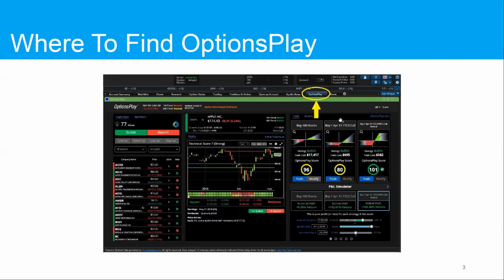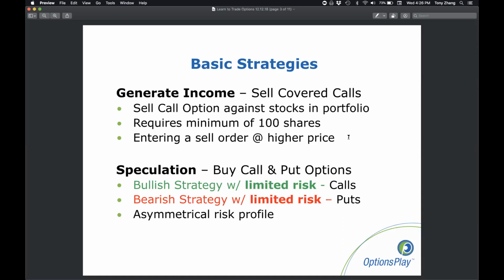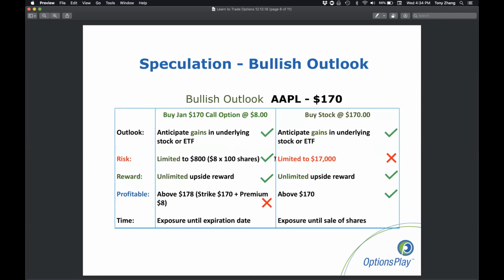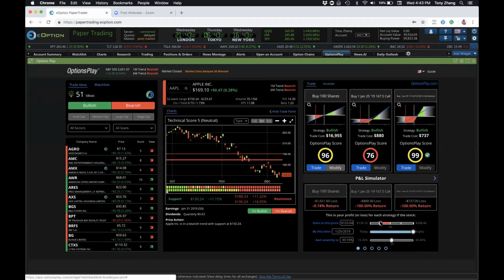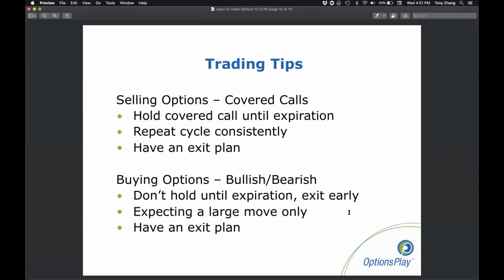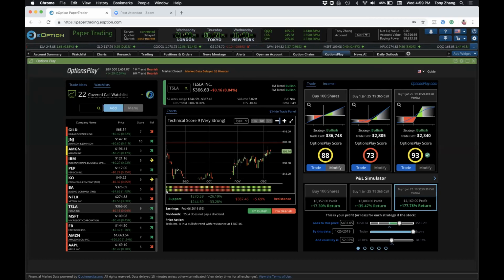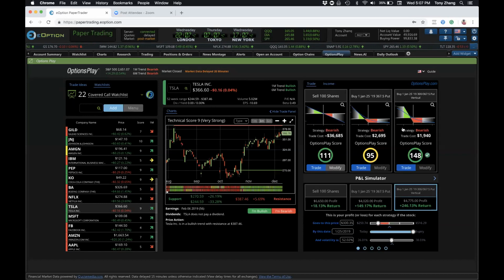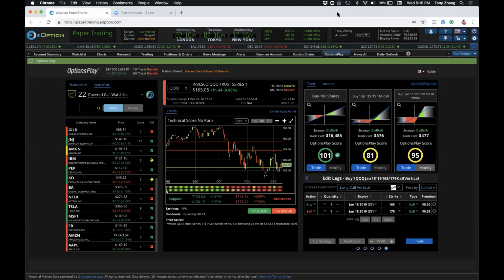eOption: Trading Your First Option (v.2)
Learn basic options strategies and analysis to make your first trade using OptionsPlay! During this webinar Tony Zhang, Chief Strategist at OptionsPlay, will demonstrate how to position for bullish and bearish strategies while going over common mistakes with options trading.

This session will discuss the following:

* Basic options strategies
* Stock trend analysis
* Option Greeks
* Avoiding common mistakes
* Trading examples...and more!

Options involve risk and are not suitable for all investors.  Prior to trading options, you must be approved for options trading and read the Characteristics & Risks of Standardized Options. This video is provided for general informational purposes only and should not be considered advice or a recommendation by eOption.